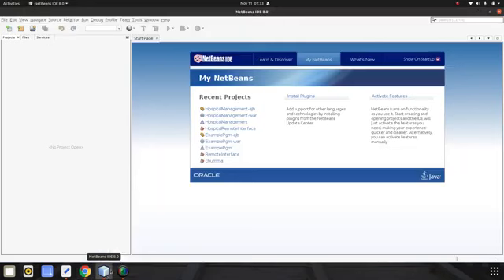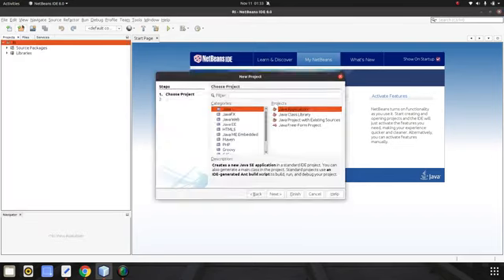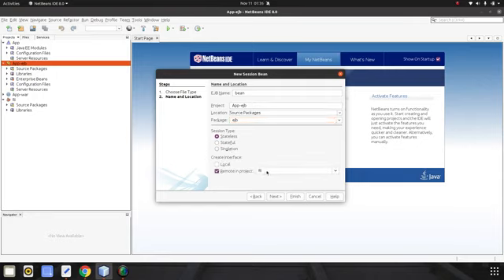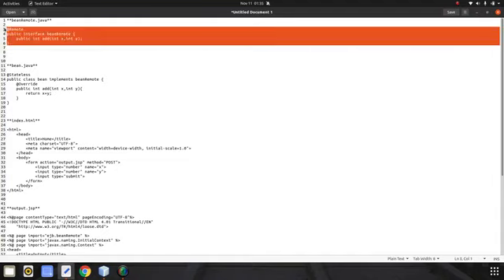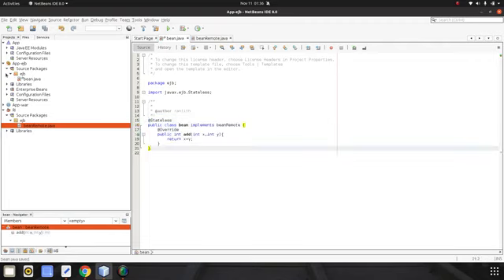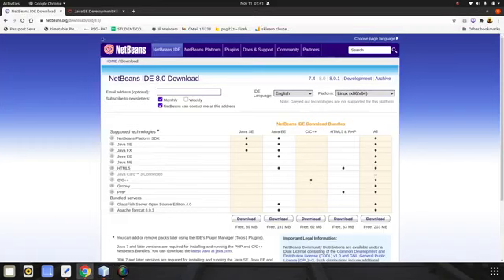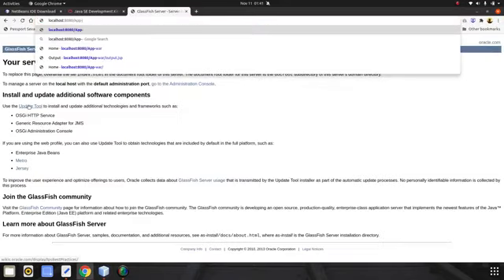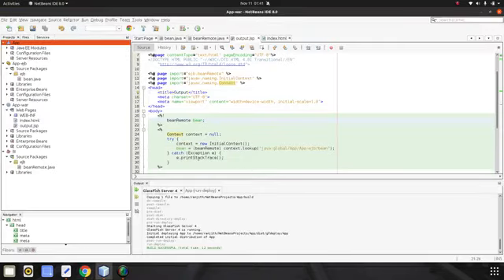Experiment no. 10